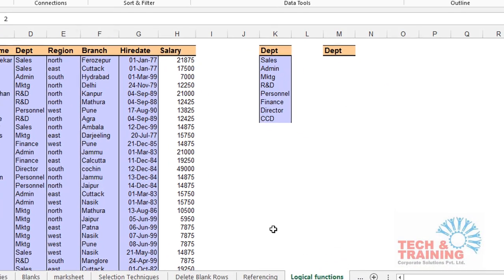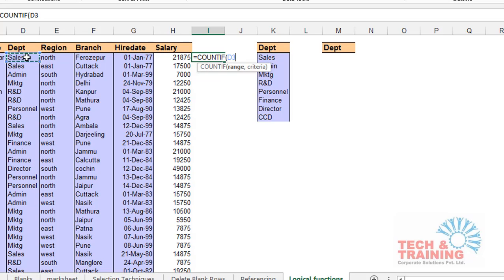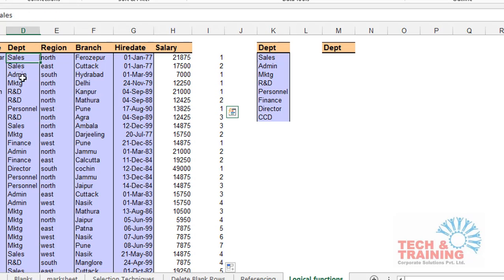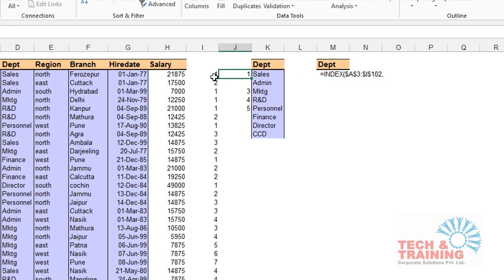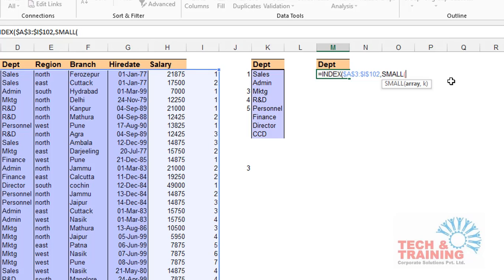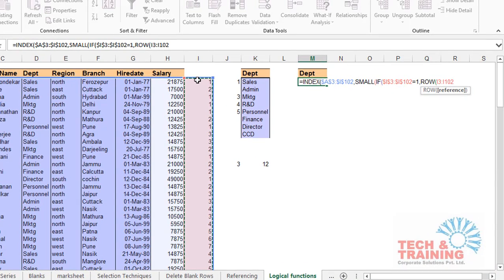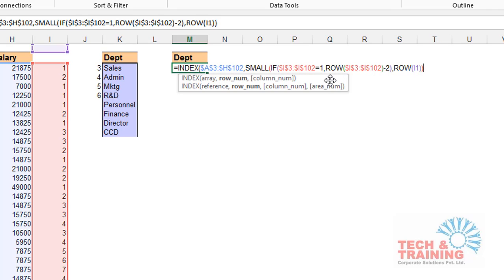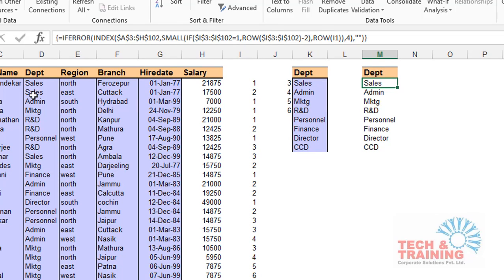Formula to get unique Value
How to get unique values in Excel